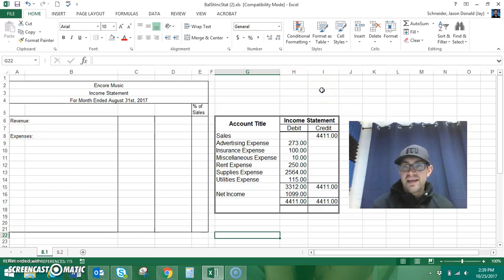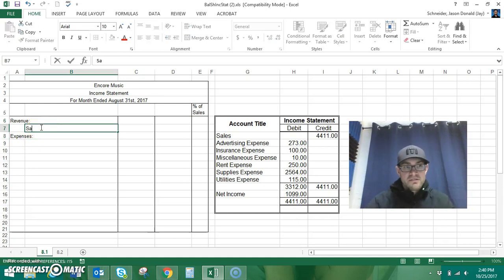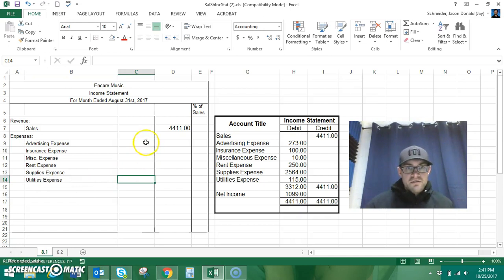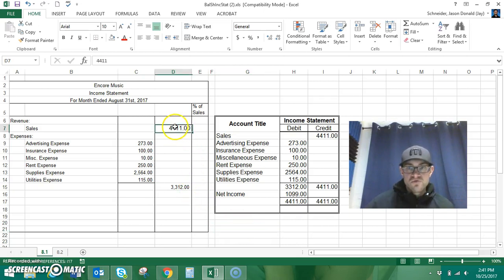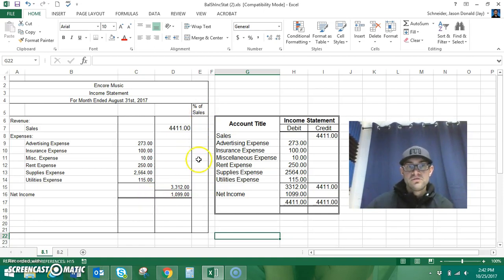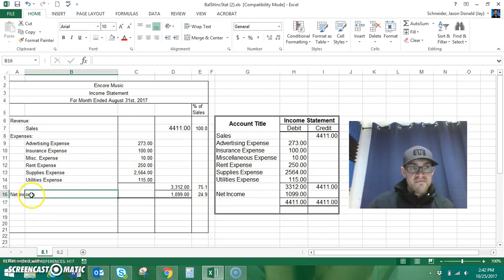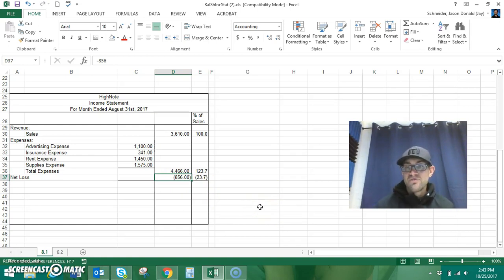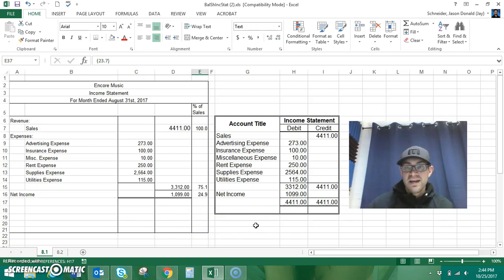8.1 Income Statement